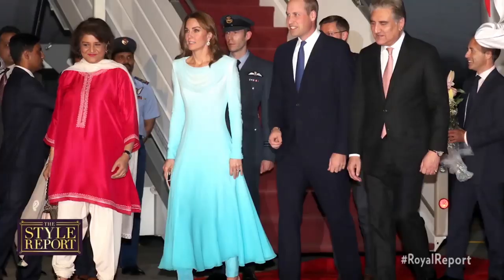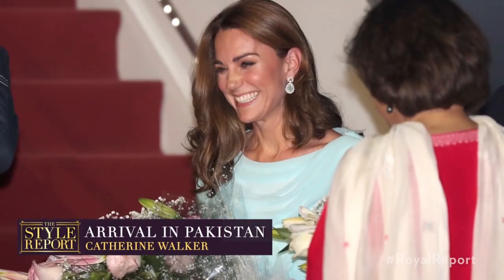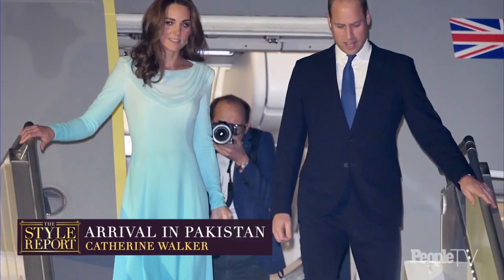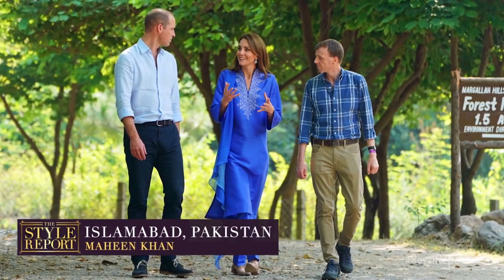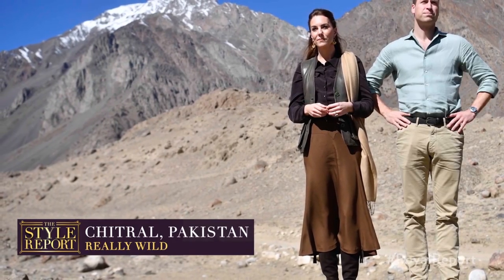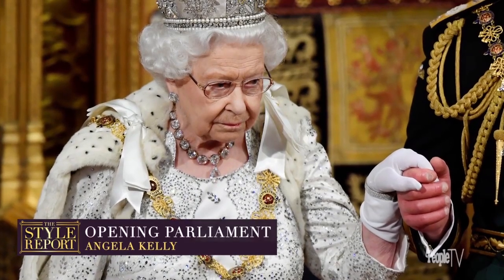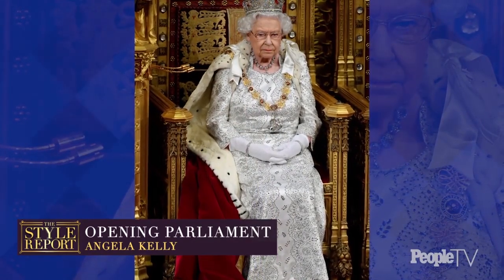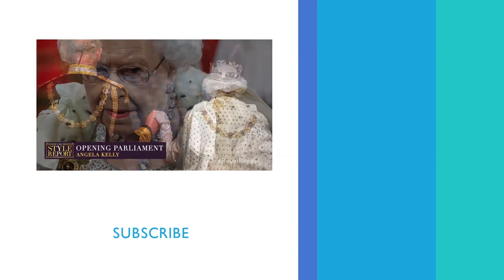The Style Report: Meghan Markle & Kate Middleton's Epicly Stylish Week | PeopleTV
Host Sharon Carpenter and People's Senior Fashion Editor Brittany Talarico break down the best royal fashion looks of the week.